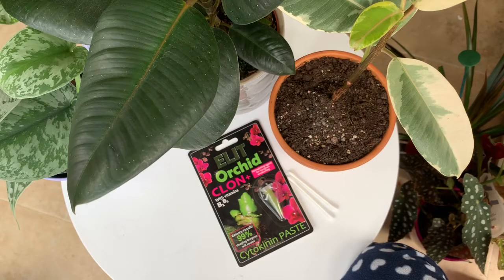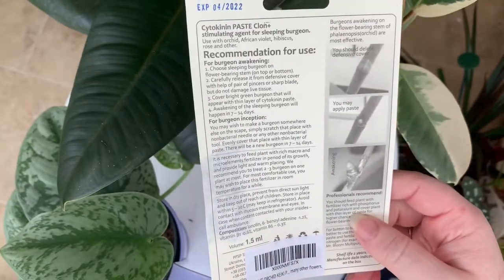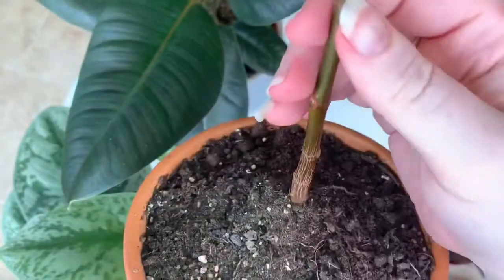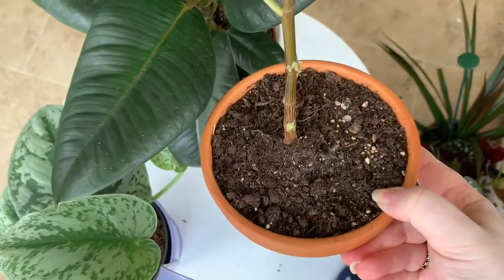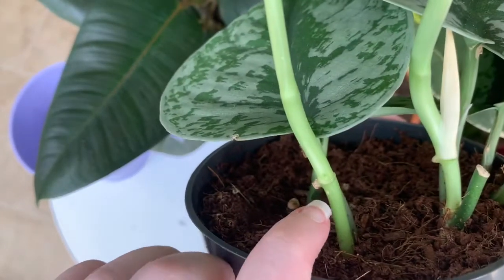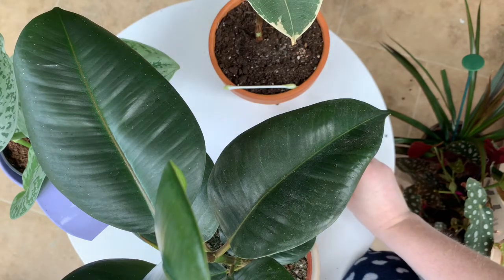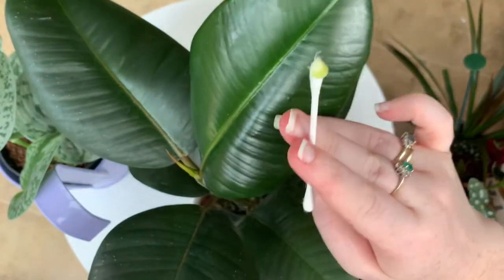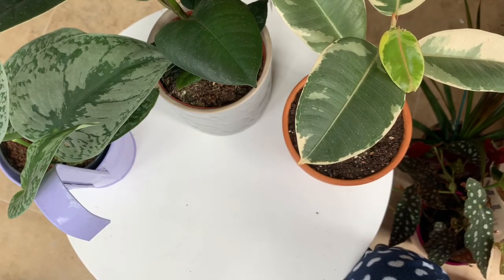Keiki Paste Experiment, Will It Work On Ficus and Scindapsus!!?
I am doing a little keiki paste experiment to see if it help on plants other than orchids. I have a few plants with dormant nodes so though I would give it a go!